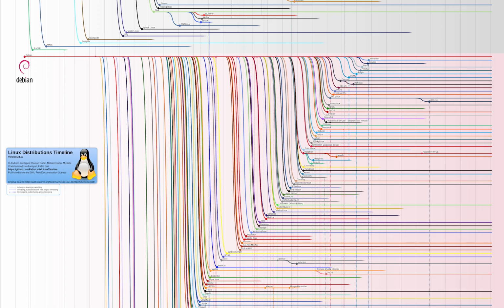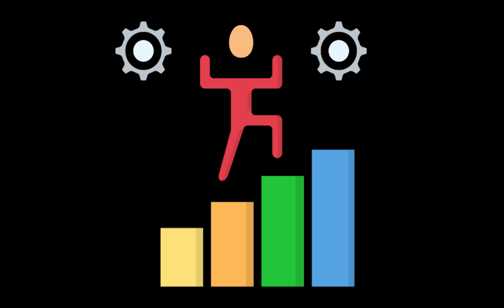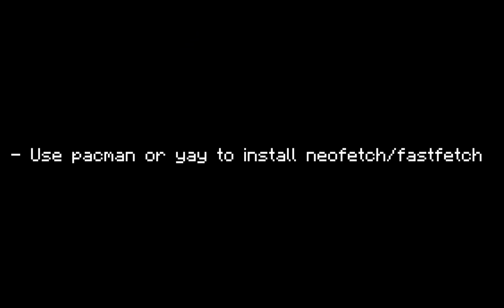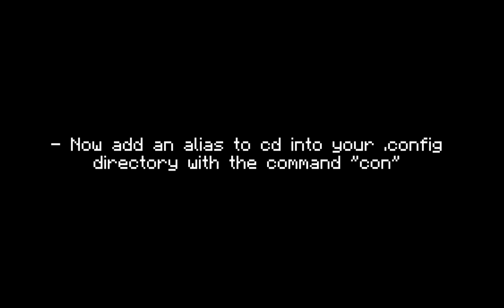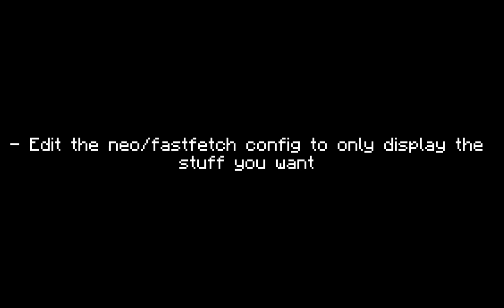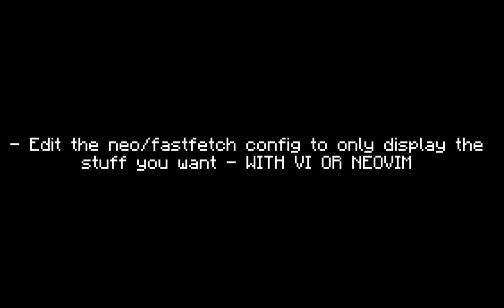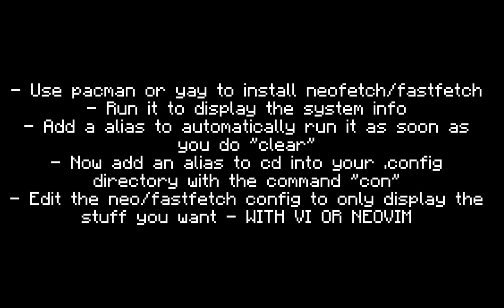The best way to get into linux in 2025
GGS THO

Hey Guys,
In this video i will tell you the best flow to get into linux.

Timeplan:
Monday: ❌
Tuesday:✅ Video
Wednesday:❌
Thursday:❌
Friday:✅ Short
Saturday:❌
Sunday:❌

Tags (ignore)
LiquidBounceMinecraftHac
LiquidBounceHackClient
LiquidBounceInstallationGuide
LiquidBounceBypass
LiquidBounceAntiBan
LiquidBounceKillAura
LiquidBounceAutoClicker
LiquidBounceAimbot
LiquidBounceWallHack
LiquidBounceFlyHack
LiquidBounceESP
LiquidBounceXRay
LiquidBounceTutorial
LiquidBounceSettings
LiquidBounceConfigs
LiquidBounceScript
LiquidBounceMod
LiquidBounceModules
LiquidBounceAutoBuild
LiquidBounceScaffold
LiquidBounceFastBreak
LiquidBounceFastPlace
LiquidBouncePhase
LiquidBounceBlink
LiquidBounceNoSlow
LiquidBounceReach
LiquidBounceRegen
LiquidBounceChestESP
LiquidBounceRadar
LiquidBounceHUD
LiquidBounceAntiBot
LiquidBounceAutoArmor
LiquidBounceFastEat
LiquidBounceNoClip
LiquidBounceAntiKnockback
LiquidBounceBowAimbo
LiquidBounceCriticals
LiquidBounceTriggerBot
LiquidBounceVelocity
LiquidBounceWaterWalk
LiquidBounceStep
LiquidBounceHitBox
LiquidBounceLongJump
LiquidBounceHighJump
LiquidBounceAutoFish
LiquidBounceTimer
LiquidBounceNoWeb
LiquidBounceAutoSoup
LiquidBouncePotionSaver
LiquidBounceSafeWalk
LiquidBounceJesus
LiquidBounceFastLadder
LiquidBounceParkour
LiquidBounceChestStealer
LiquidBounceInventoryCleaner
LiquidBounceAutoTool
LiquidBounceAimAssist
LiquidBounceAutoMine
LiquidBounceCaveFinder
LiquidBounceNameTags
LiquidBounceTracers
LiquidBounceTeam
LiquidBounceSpectator
LiquidBounceAutoSign
LiquidBounceTeleports
LiquidBounceCommands
LiquidBounceCrash
LiquidBounceSkywalk
LiquidBounceServerCrasher
LiquidBounceAutoRespawn
LiquidBounceFreecam
LiquidBounceAntiFire
LiquidBounceAutoReconnect
LiquidBounceAntiHunger
LiquidBounceBuild
LiquidBounceDestruction
LiquidBounceTunneller
LiquidBounceFastLava
LiquidBounceGhostHand
LiquidBounceInstantHit
LiquidBounceNoJumpDelay
LiquidBouncePacketFly
LiquidBounceSneak
LiquidBounceSpider
LiquidBounceSprint
LiquidBounceTeleport
LiquidBounceVClip
LiquidBounceBlinkModule
LiquidBounceDerp
LiquidBounceDolphin
LiquidBounceTPAura
LiquidBounceNoWeather
MinecraftHack
MinecraftCheat
MinecraftHacking
MinecraftCheating
MinecraftMods
MinecraftCheatClient
MinecraftHackClient
MinecraftXRay
MinecraftFlyHack
MinecraftWallHack
MinecraftAimbot
MinecraftAutoClicker
MinecraftKillAura
MinecraftESP
MinecraftNoFall
MinecraftSpeedHack
MinecraftFastBreak
MinecraftFastPlace
MinecraftPhase
MinecraftBlink
MinecraftNoSlow
MinecraftReach
MinecraftRegen
MinecraftChestESP
MinecraftRadar
MinecraftHUD
MinecraftAntiBot
MinecraftAutoAmor
MinecraftFastEat
MinecraftNoClip
MinecraftAntiKnockback
MinecraftBowAimbot
MinecraftCriticals
MinecraftTriggerBot
MinecraftVelocity
MinecraftWaterWalk
MinecraftStep
MinecraftHitBox
MinecraftLongJump
MinecraftHighJump
MinecraftAutoFish
MinecraftTimer
MinecraftNoWeb
MinecraftAutoSoup
MinecraftPotionSaver
MinecraftSafeWalk
MinecraftJesus
MinecraftFastLadder
MinecraftParkour
MinecraftChestStealer
MinecraftInventoryCleaner
MinecraftAutoTool
MinecraftAimAssist
MinecraftAutoMine
MinecraftCaveFinder
MinecraftNameTags
MinecraftTracers
MinecraftTeam
MinecraftSpectator
MinecraftAutoSign
MinecraftTeleports
MinecraftCommands
MinecraftCrash
MinecraftSkywalk
MinecraftServerCrasher
MinecraftAutoRespawn
MinecraftFreecam
MinecraftAntiFire
MinecraftAutoReconnect
MinecraftAntiHunger
MinecraftBuild
MinecraftDestruction
MinecraftTunneller
MinecraftFastLava
MinecraftGhostHand
MinecraftInstantHit
MinecraftNoJumpDelay
MinecraftPacketFly
MinecraftSneak
MinecraftSpider
MinecraftSprint
MinecraftTeleport
MinecraftVClip
MinecraftBlinkModule
MinecraftDerp
MinecraftDolphin
MinecraftTPAura
MinecraftNoWeather
MinecraftHackDownload
MinecraftCheatDownload
MinecraftHacksAndCheats
MinecraftModdedClient
MinecraftClientMods
MinecraftExploits
MinecraftHacks2024
MinecraftCheats2024
MinecraftHackTool
MinecraftCheatTool
MinecraftHackedAccount
MinecraftHacker
MinecraftHackTutorial
MinecraftCheatTutorial
liquidbounce
hacking
minecraft
hypixel
bedwars
cubecraft
liquidbounce hack
client
free hack client
minecraft combotage
ziblacking
liquidbouncebetterthanopal
asmr
ccbluex
CCBlueX
kids
cooking
cook
lunar client
badlion client
forge
1.7.10 forge
1.8.9 forge
hack download
vape.gg vape download
vape v4
vapev4
vape v4 crack
vape cracked
vape lite
vape lite cracked
free vape crack
minecraft